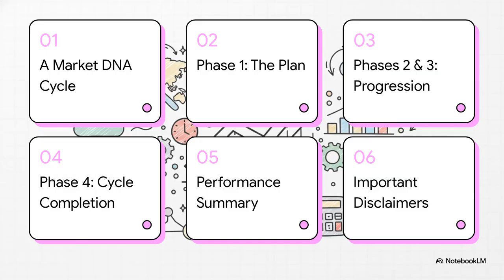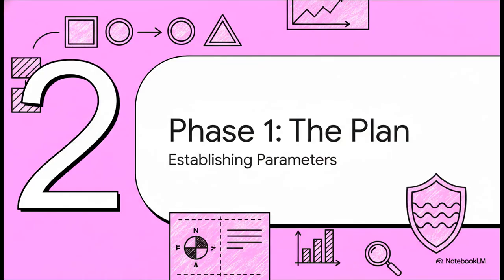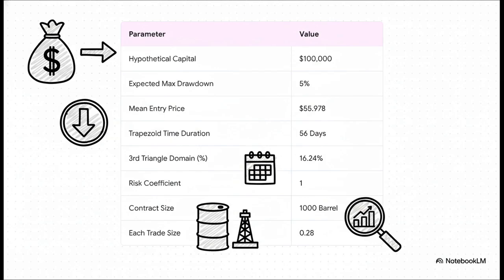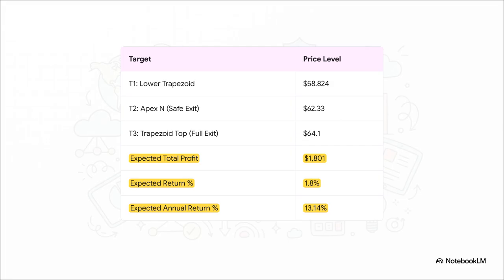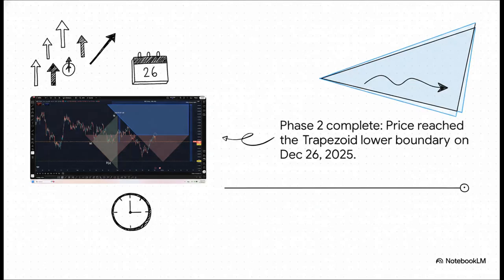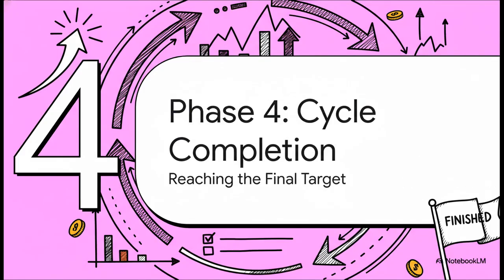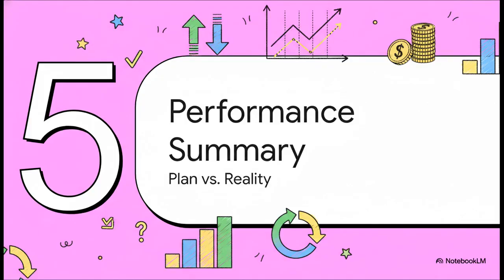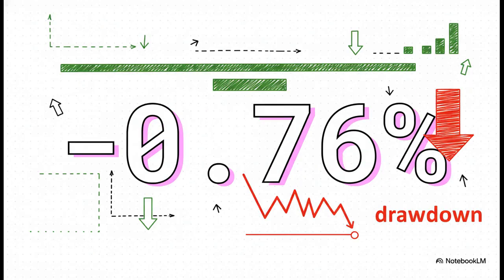Market DNA Cycle WTI Cycle 1 Phase 4 of 4